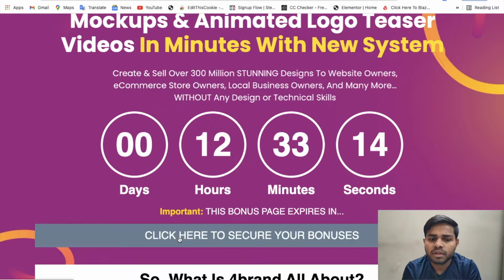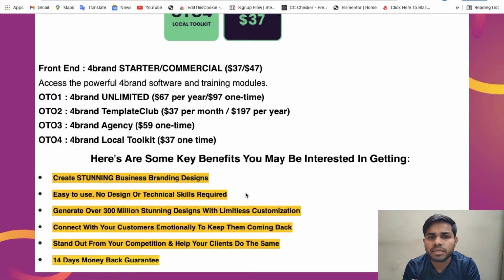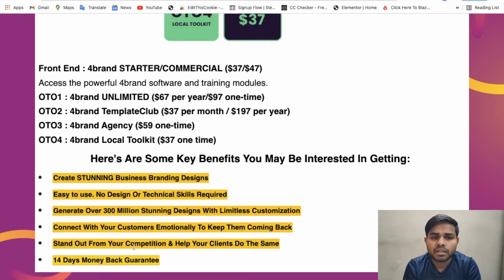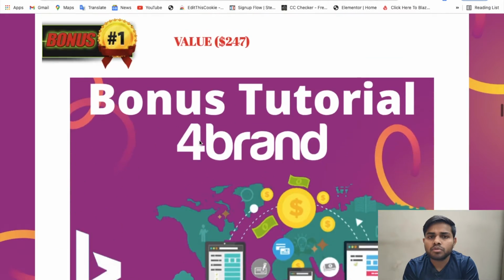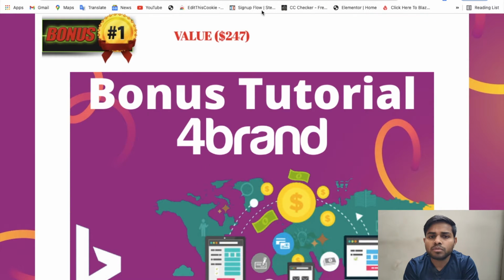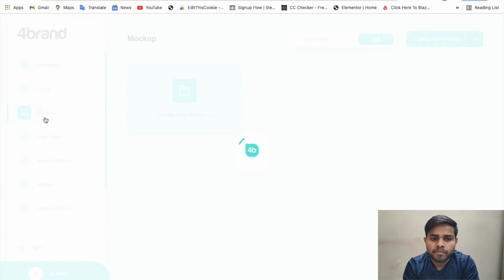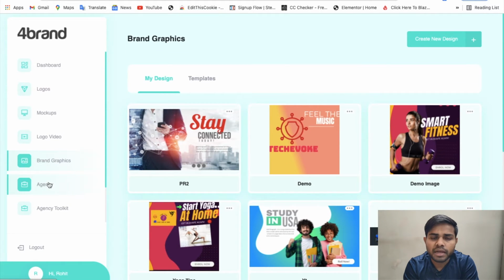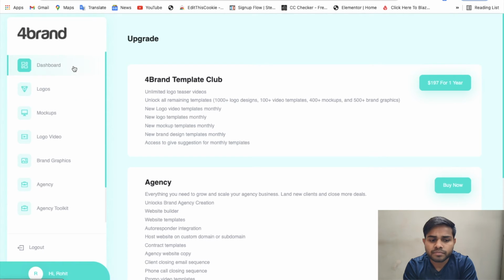4Brand Review | Get 4 Premium Bonuses For FREE | Watch Member Area | Get 4Brand [BUY NOW]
What is 4Brand?
Breakthrough all-in-one branding software helps you create & sell business branding visuals from a single dashboard in just 3 simple steps! You will get everything you need (and more) to succeed at selling your new branding services.

Whether it's for you or your clients, 4Brand will offer you infinite customization options to turn your idea into a brand. Customize & sell over 300 million STUNNING branding visuals to website owners, e-commerce store owners, local business owners, and many more… WITHOUT any design or technical skills.